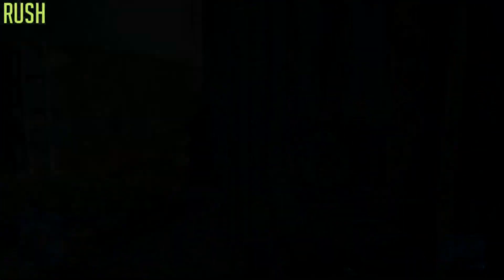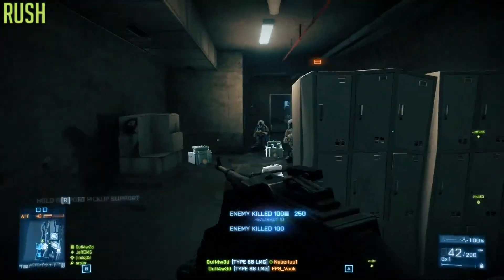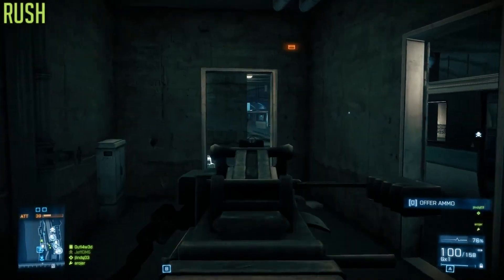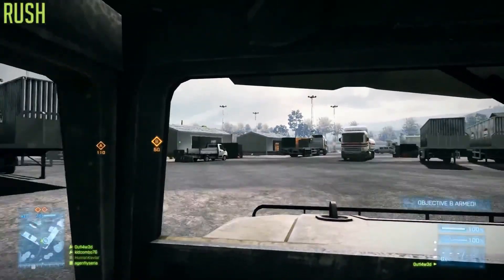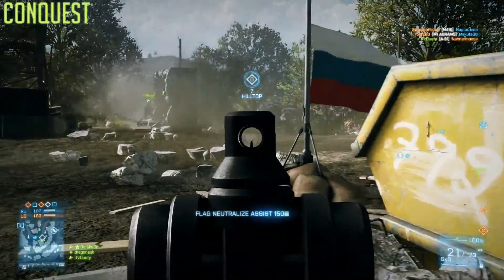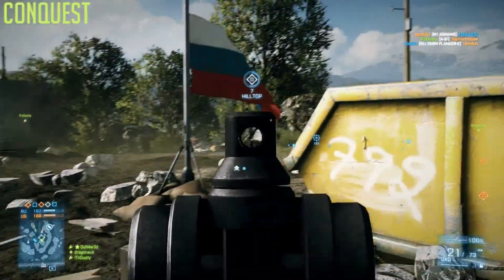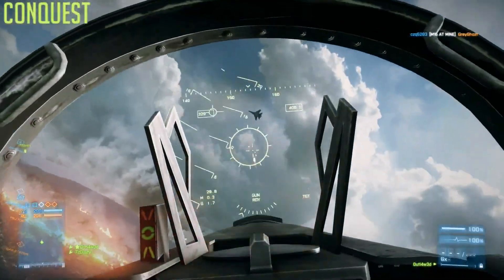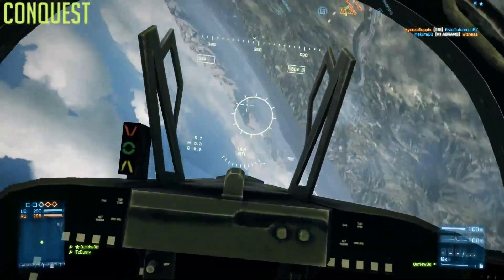Battlefield 3 - Game Modes [HD]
All the game modes of Battlefield 3.